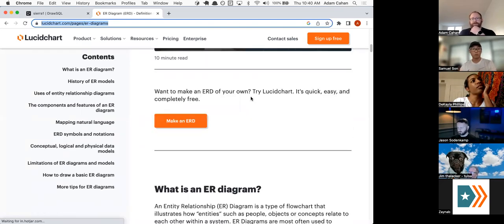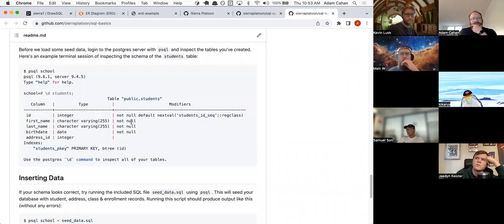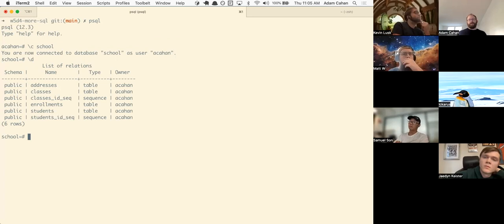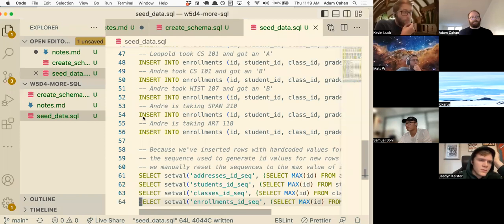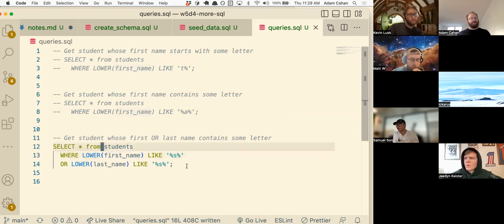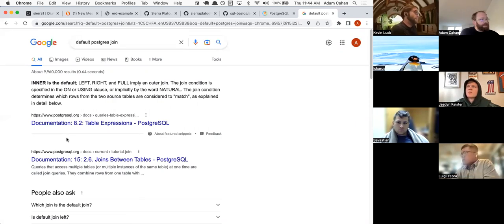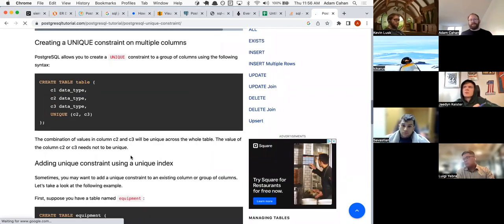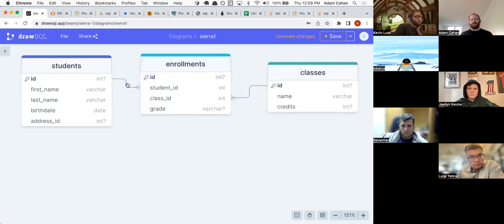W5D4: SQL Continued - Constraints & Joins (1 of 1)